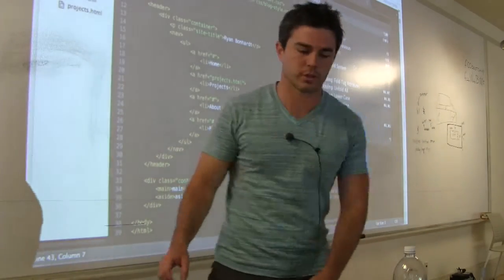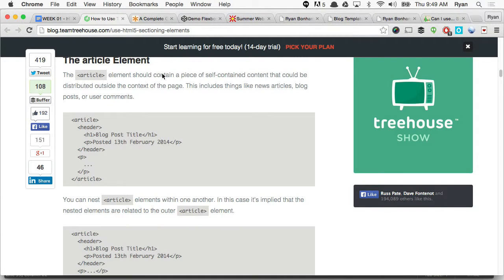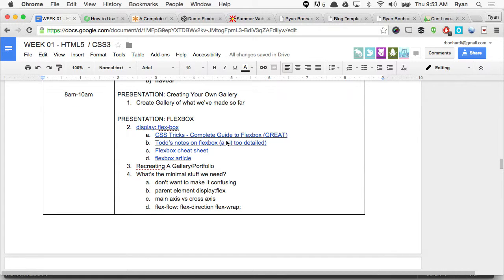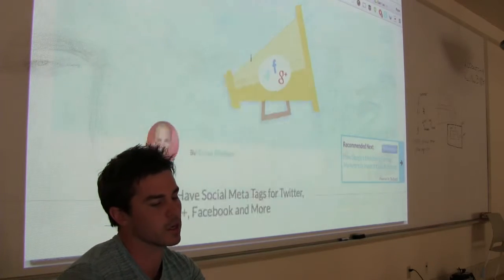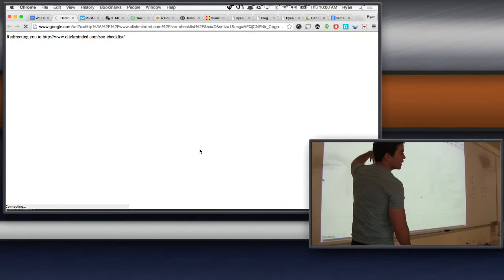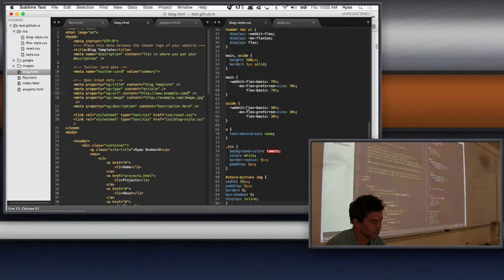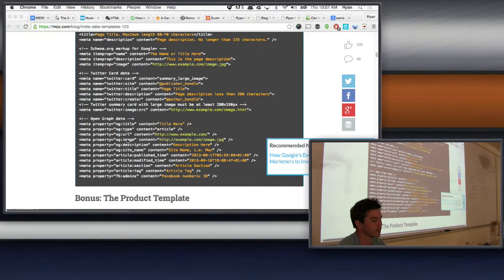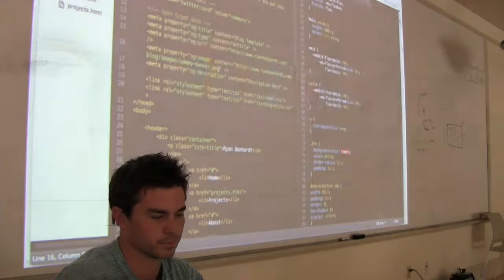04 - Ryan Bonhardt - Advanced Layout.mov